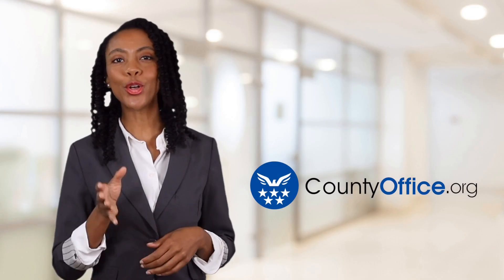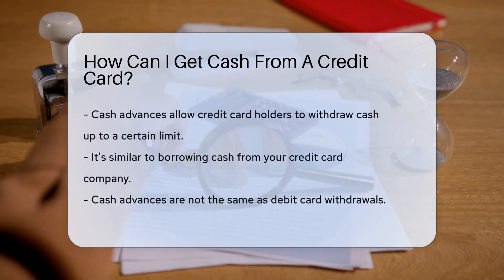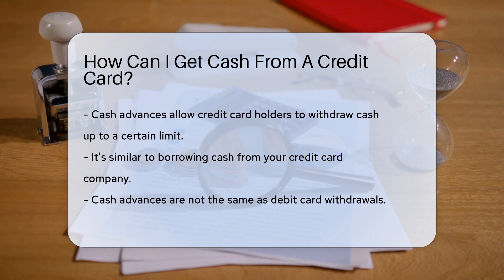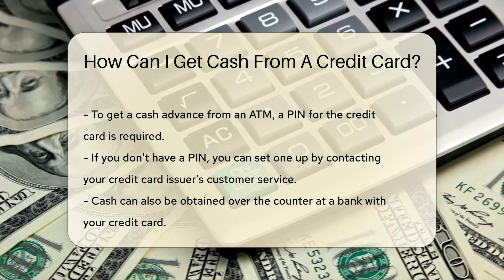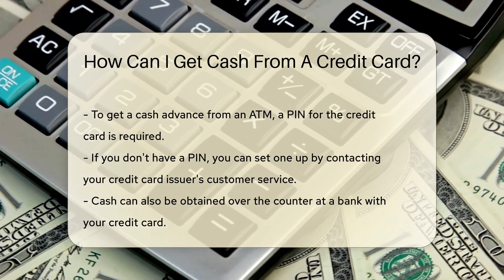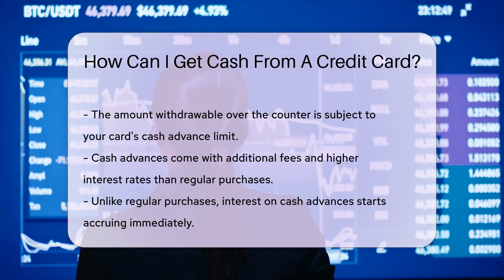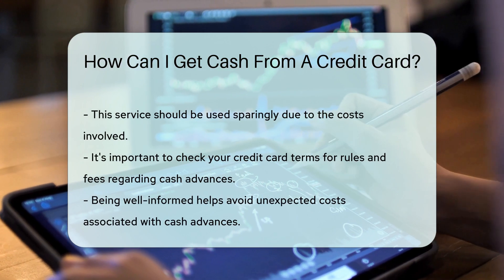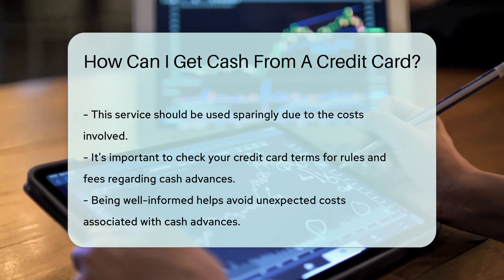How Can I Get Cash From A Credit Card? - CountyOffice.org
How Can I Get Cash From A Credit Card? In need of cash but only have your credit card on hand? Our latest video explores the ins and outs of cash advances, a handy feature offered by most credit card issuers. We delve into what a cash advance is, how you can obtain one, and the important distinctions between a cash advance and a regular debit card withdrawal.

Understand the steps needed to secure a cash advance, whether it's through an ATM or over the counter at a bank, and learn about the potential fees and higher interest rates that come with this service. Remember, knowledge is power, especially when it comes to financial matters. Our video will guide you through the process and help you navigate the terms and conditions set by credit card issuers, so you can make informed decisions and avoid any unexpected costs.